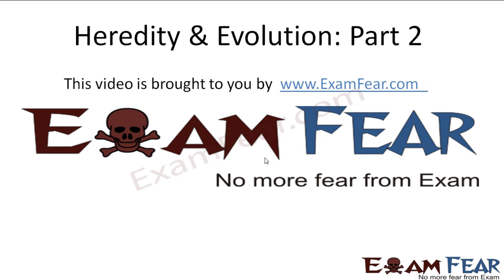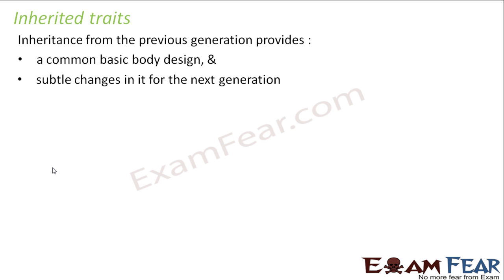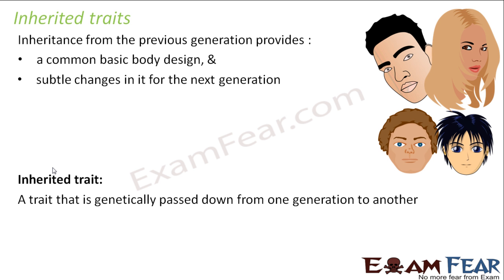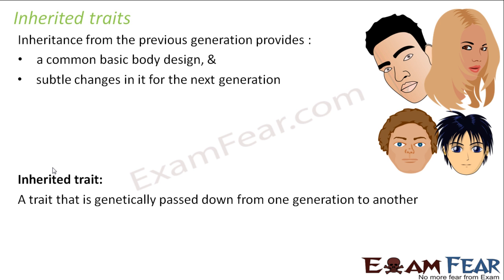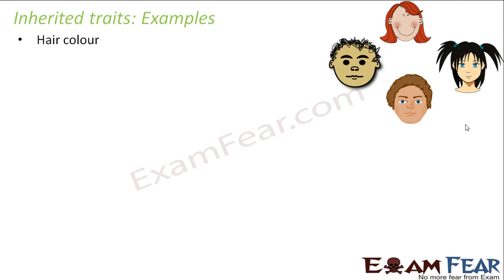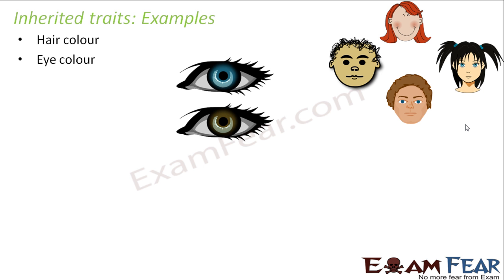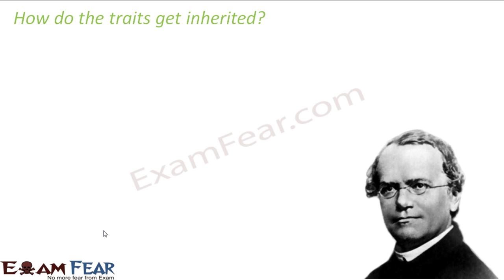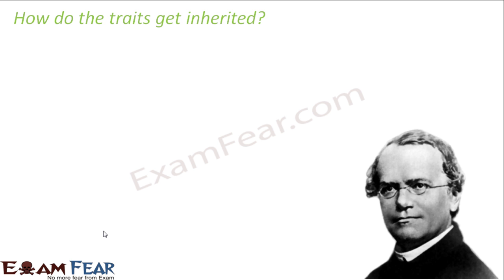Biology Heredity & evolution part 2 (Inherited traits) CBSE class 10 X